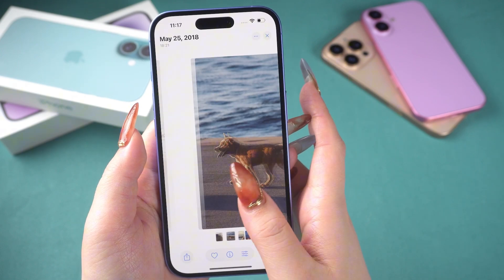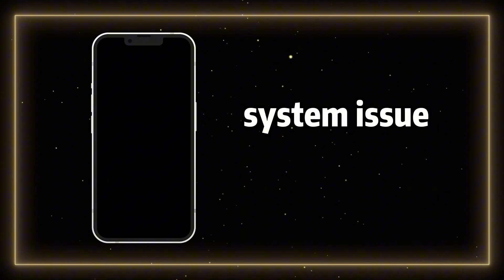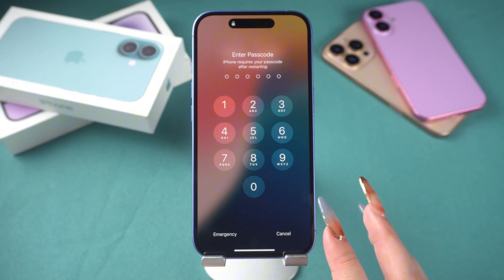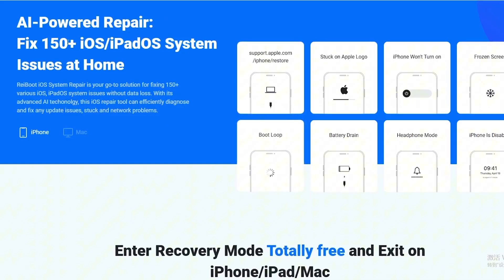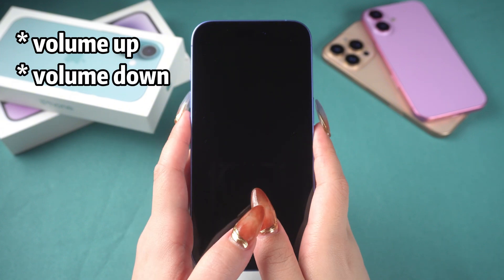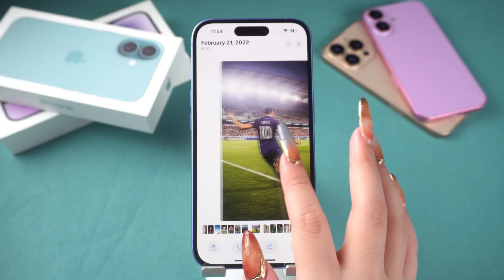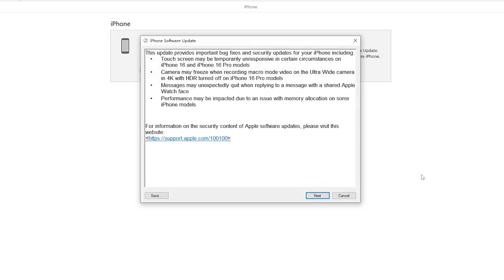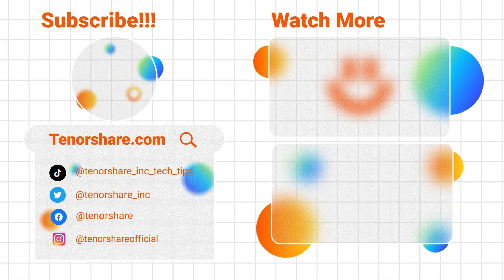[Top 3 Ways] How Fix iPhone 16 Black Screen of Death 2024 (iOS 18)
🎉 Fix your iPhone 16 / iPhone 16 Pro with ReiBoot!

After using the iPhone 16 for a while, have you experienced it suddenly not being able to turn on, or a black screen appearing after use, with the phone unable to start up?Don’t worry, this video provides you with three solutions to handle this issue.Let's get started it!

⏱ *TIMESTAMP*
00:00 Introduction
00:21 Rule Out Hardware Issues
00:50 Solution 1: Force Restart
01:14 Solution 2: Use ReiBoot
02:37 Method 3: Use iTunes

💡 *how to fix iPhone 16 black screen text guide*
If your iPhone 16 screen turns black and won't turn on, don’t panic! This video offers three simple solutions to fix the issue.
*Step 1: Rule Out Hardware Issues
Ensure the black screen isn’t caused by physical damage, such as dropping or water exposure. If not, the problem may be system-related.
*Solution 1: Force Restart
Press the volume up, volume down, and hold the power button until the Apple logo appears. If this doesn’t work, try the next method.
*Solution 2: Use ReiBoot
ReiBoot is a software that fixes iOS issues without data loss. Connect your iPhone to a computer, enter recovery mode by pressing the volume buttons and power button, then start ReiBoot’s 'Standard Repair' option. It’s quick, easy, and highly recommended.
*Solution 3: Use iTunes
Connect your phone to a computer, enter recovery mode, and use iTunes to update your device. However, this process takes longer than ReiBoot, so the latter is preferred for faster results.
These three methods should help resolve the black screen issue on iPhone 16.